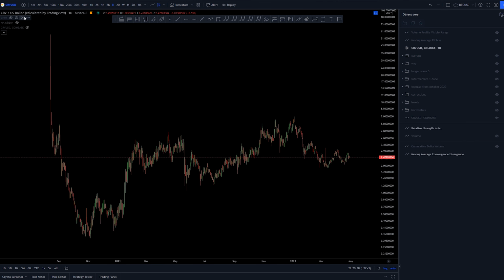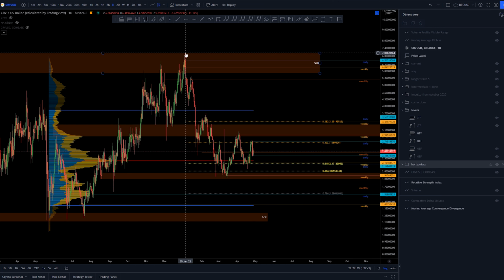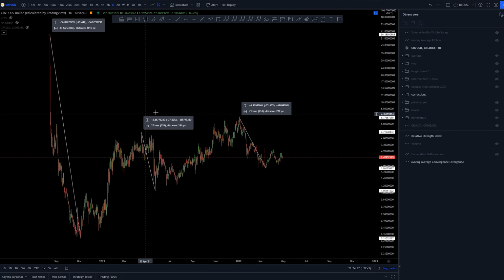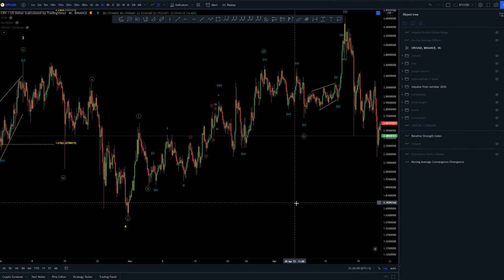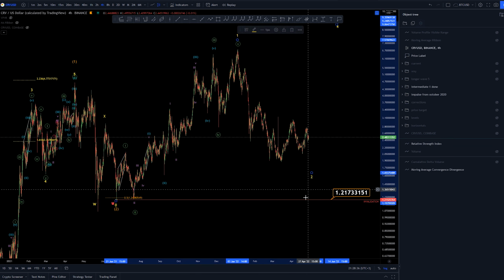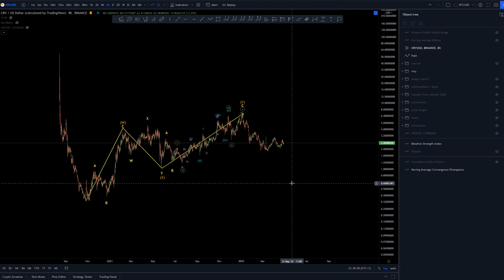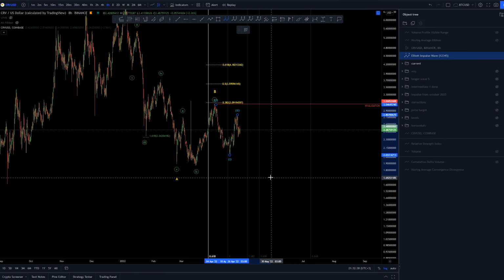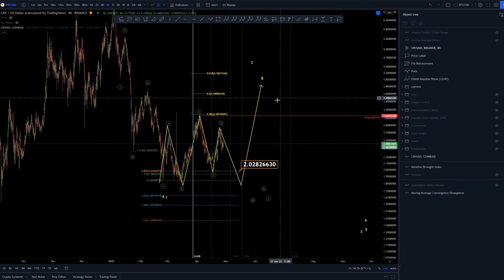CURVE DAO TOKEN ($CRV) Price Prediction - Technical analysis with Elliott Wave Theory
What might happen to $CRV price? We'll look into a wave count with Elliott wave theory. More videos of Elliott wave on playlist "Elliott Wave Theory Basics".

00:00 Intro
00:32 Key Levels
04:01 Corrections
04:36 Elliott Waves - 5 waves up to intermediate 1
06:55 Elliott Waves - Intermediate 2
07:26 Elliott Waves - 5 waves to minor 5
08:27 Elliott Waves - Alternate Impulse
09:38 Elliott Waves - WXY
10:23 Elliott Waves - Current downtrend
14:55 Outro